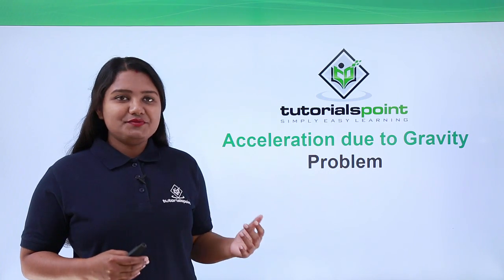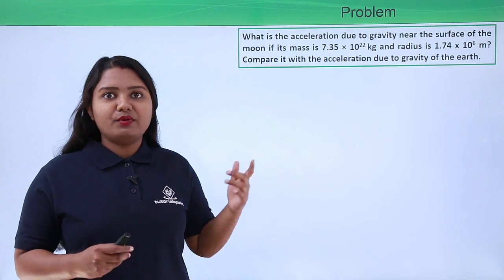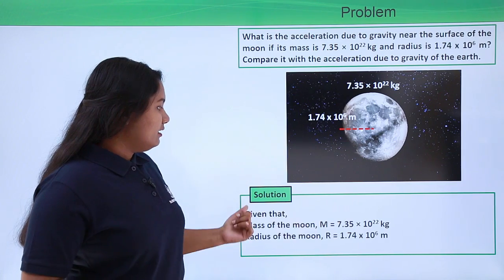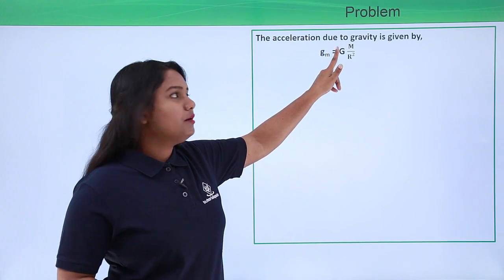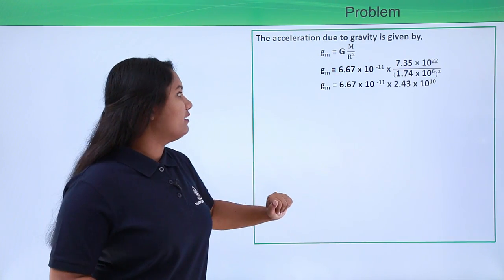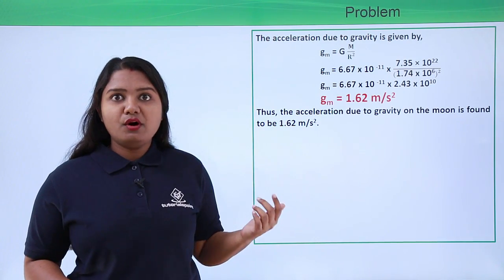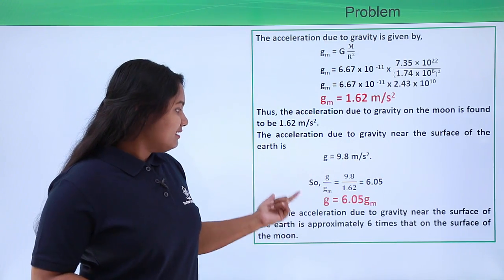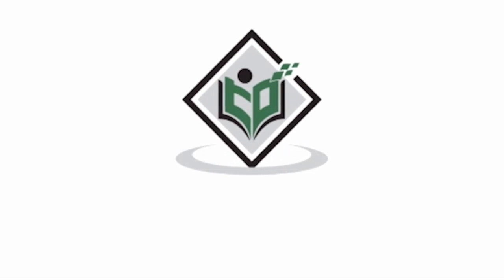Class 9th – Acceleration Due to Gravity Problem | Gravitation | Tutorials Point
Class 9th Physics - GRAVITATION - Acceleration due to gravity problem